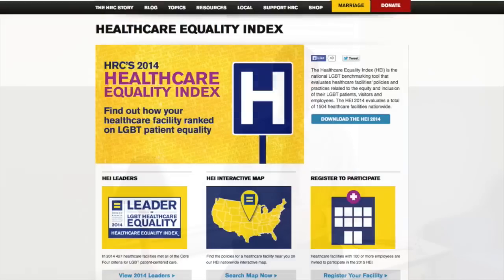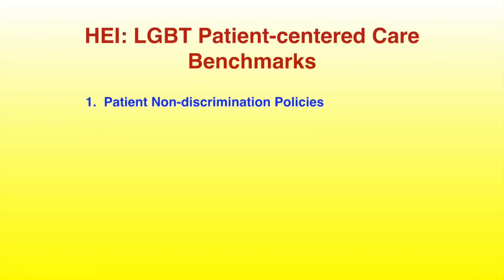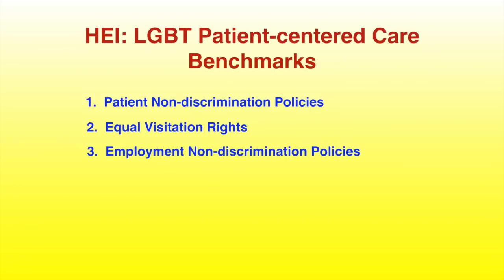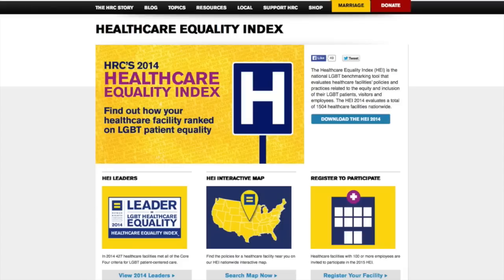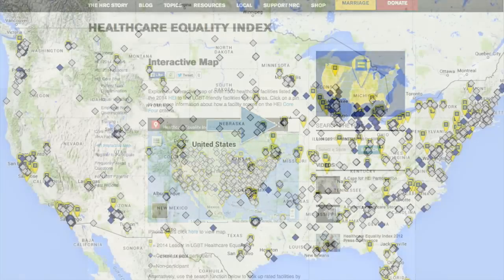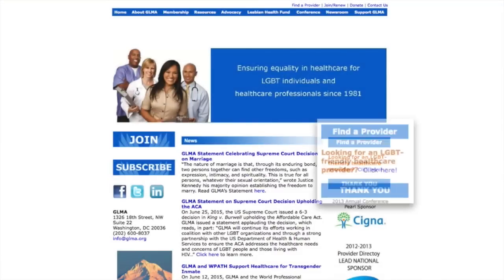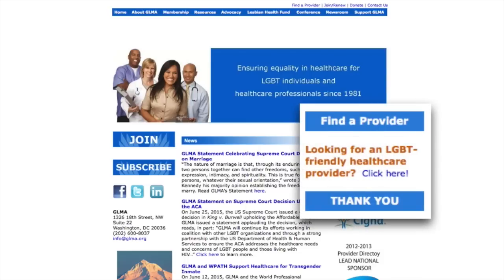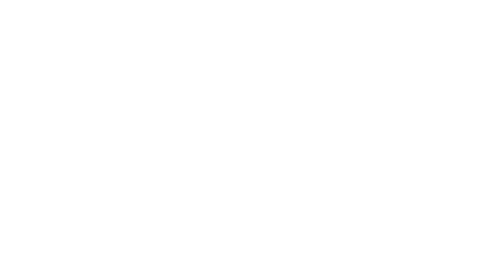Accessing LGBT Friendly Healthcare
This video introduces patients and providers to national websites designed to increase access to LGBT friendly healthcare.